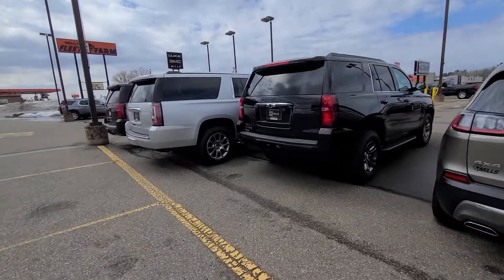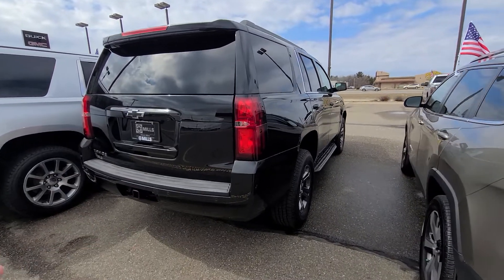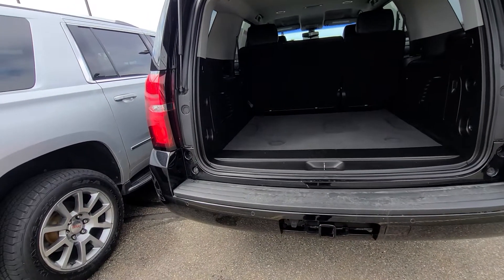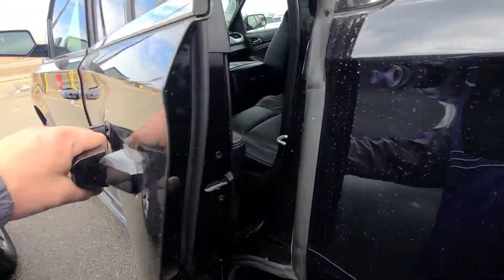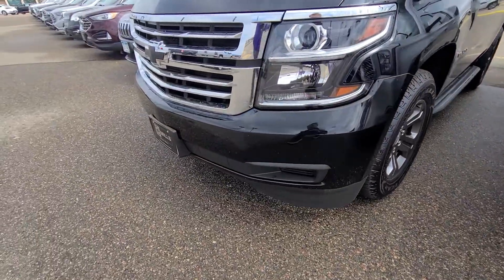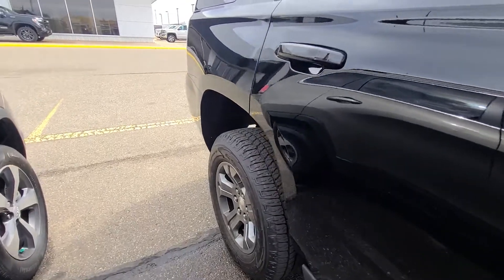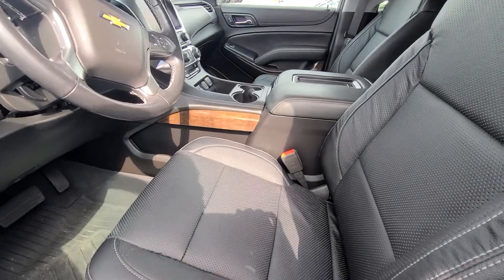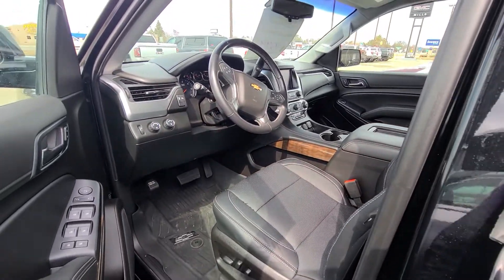19 tahoe mills gm